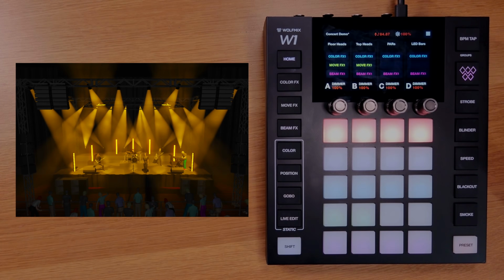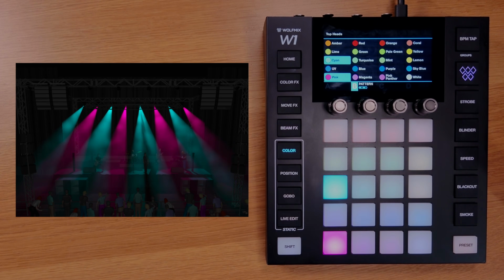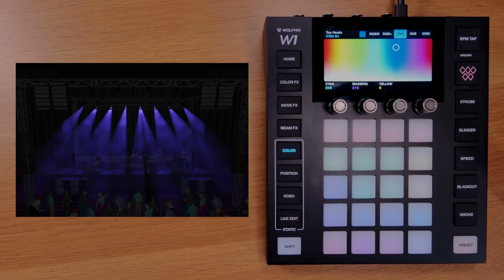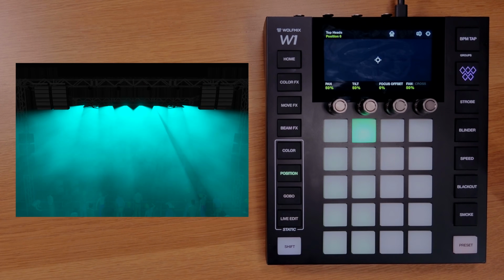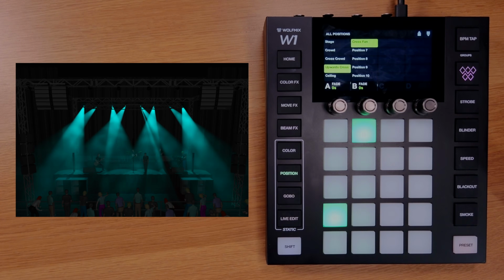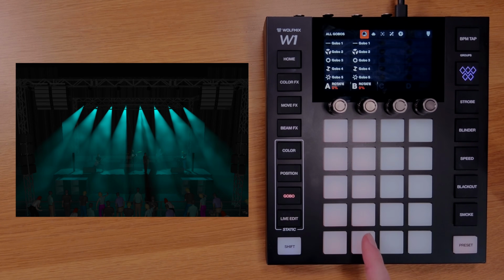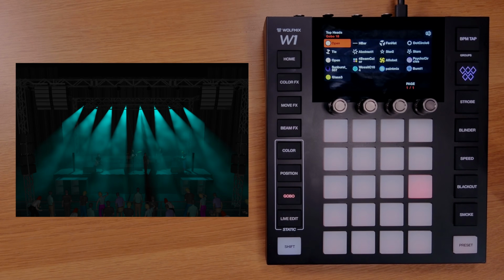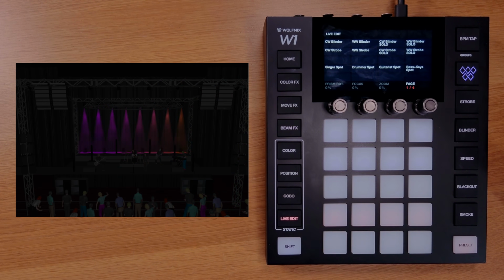Static screens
Setting static colors, positions and gobos using the Wolfmix W1 controller.

0:00 COLOR
0:59 Color Palette
1:39 Color Patterns
2:29 Edit a Color
4:20 POSITION
4:59 Edit a Position
5:26 Focus Offset
5:41 Fan & Cross
6:24 Naming your Position
6:43 Offsets for Individual Fixtures
7:45 Fade Time
8:13 GOBO
8:46 Gobo Rotation, Other Beam Features
9:49 Edit your Gobo Palette
10:16 Live Edit